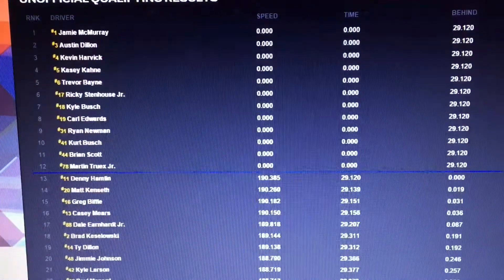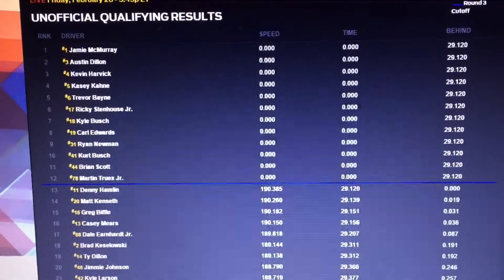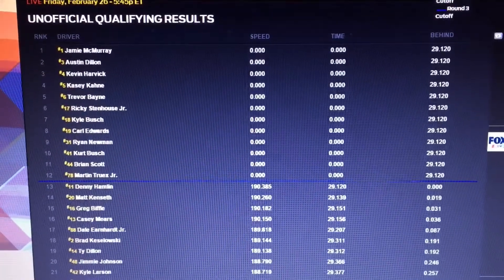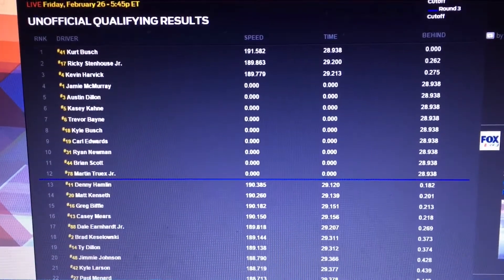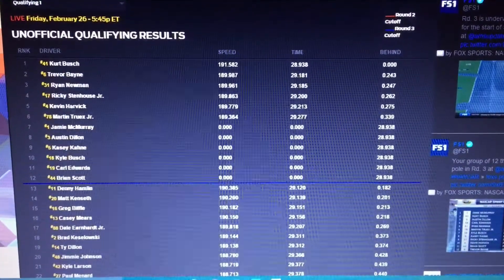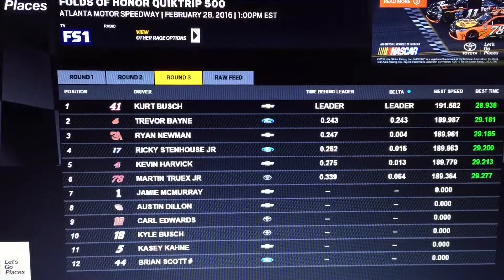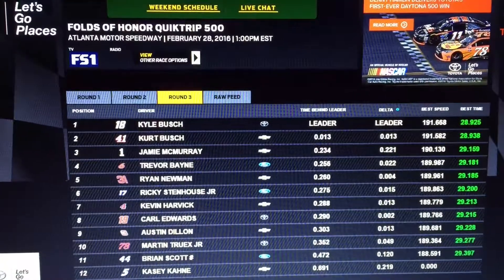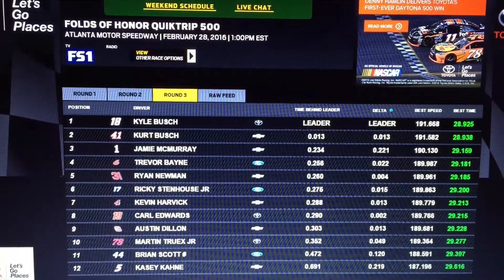2016 Atlanta Sprint Cup qualifying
Kyle Busch wins the pole only to fail post-qualifying inspection.